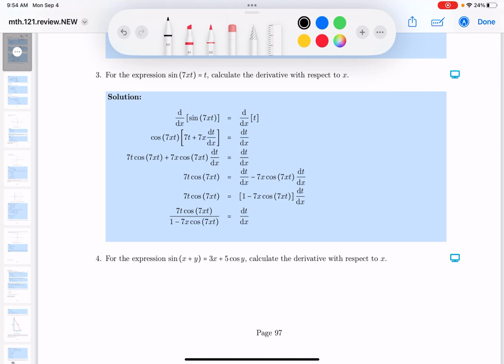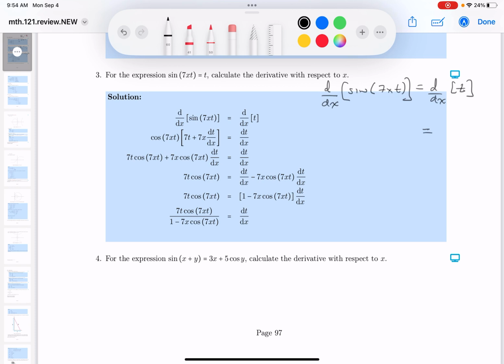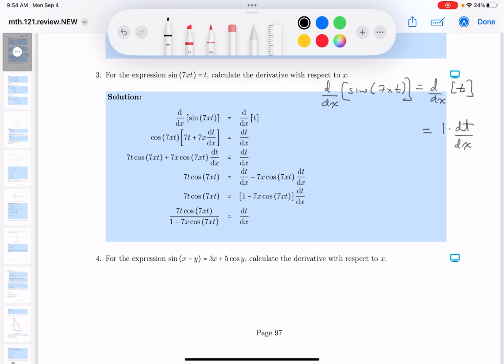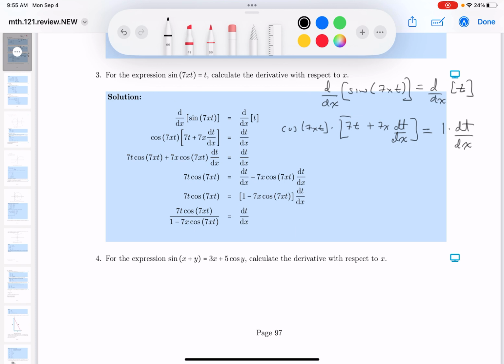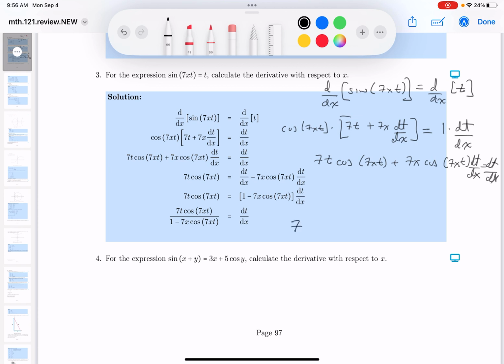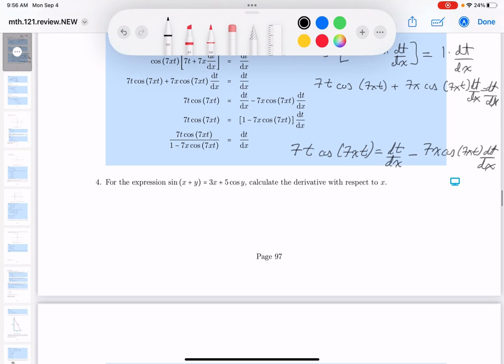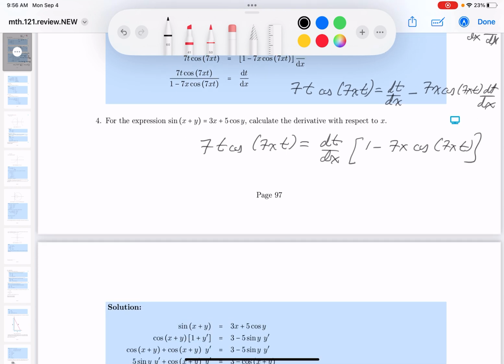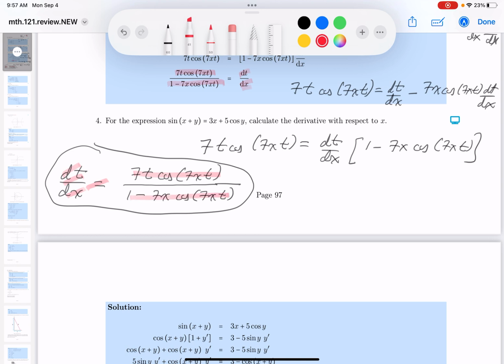mth 121 03 10 03